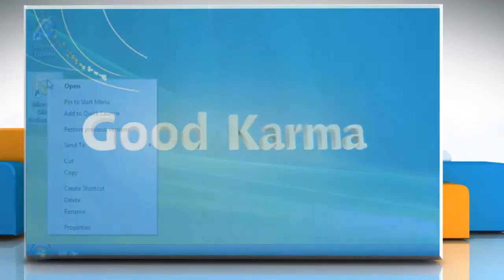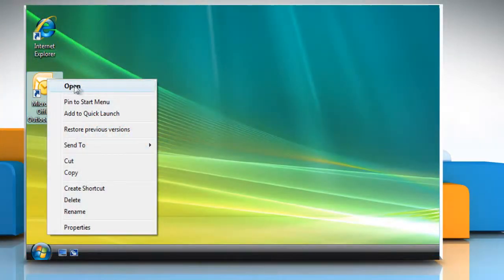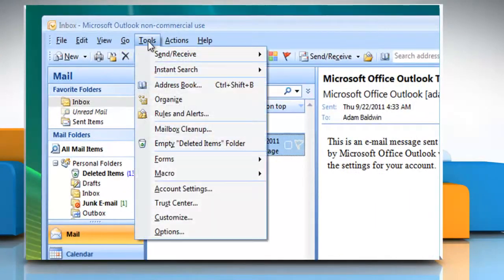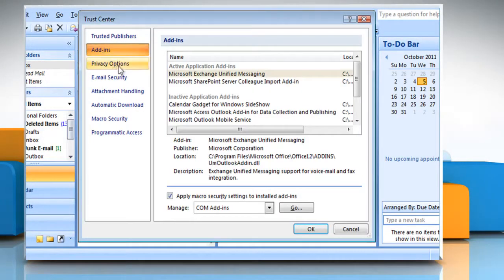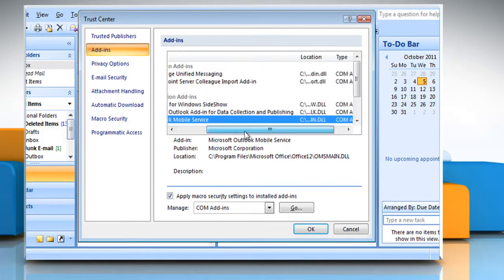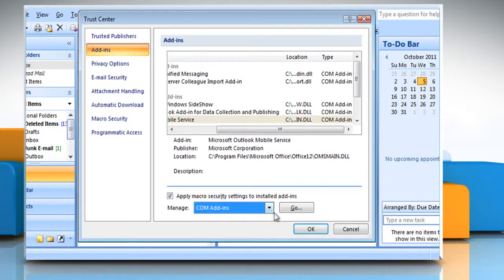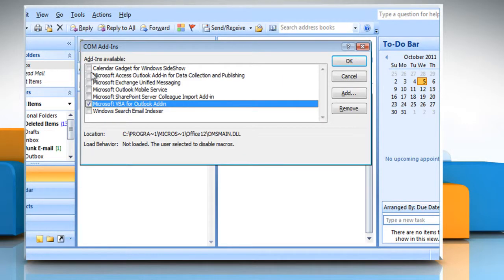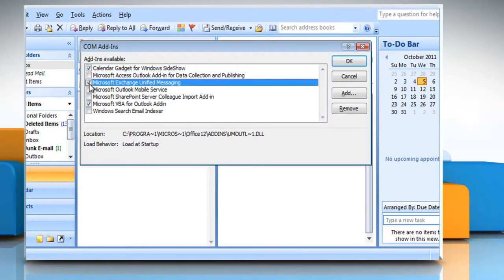Microsoft® Outlook 2007: Turn off or manage installed add-ins on Windows® Vista?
Are you looking for the steps to turn off or manage the installed add-ins in Microsoft® Outlook 2007 on a Windows® Vista -based PC? Just call iYogi at 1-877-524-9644 and our tech support team can present you with the steps for doing so.